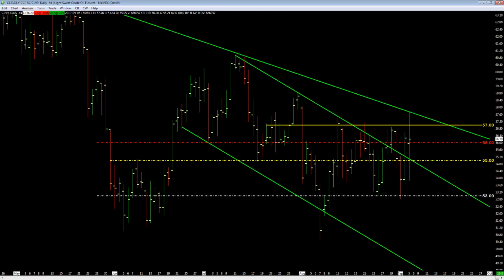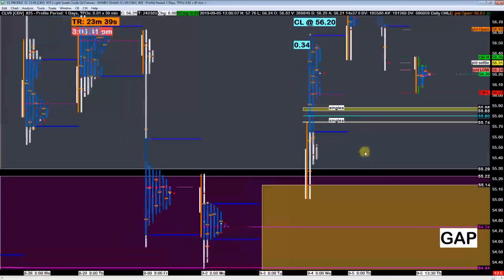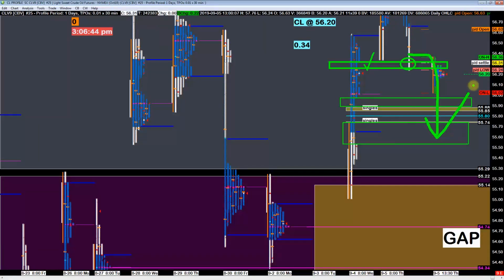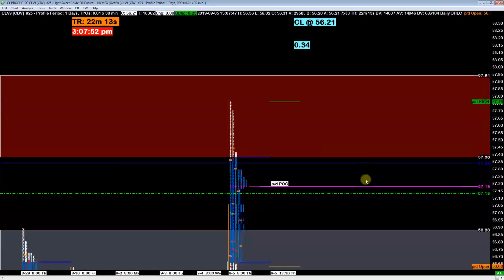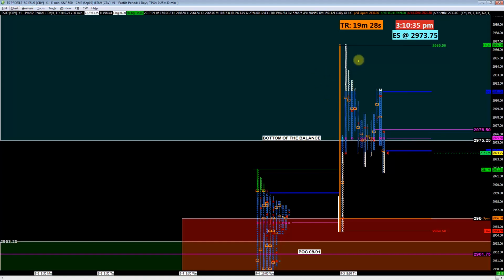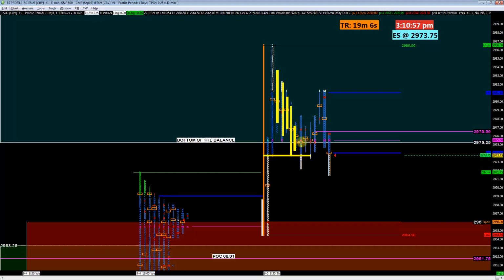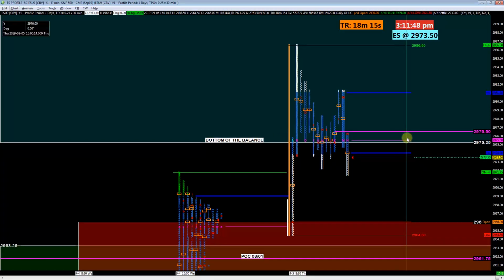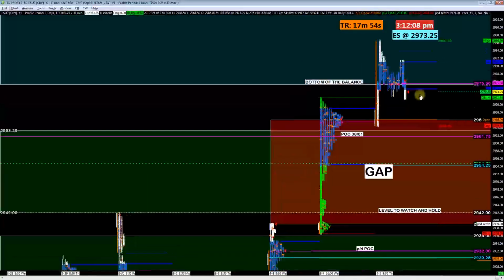CL and E-mini S&P 500 Futures - Sep 05 2019 Recap and look ahead :: ESLIVE8.COM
Live Screenshare 8 hours a day scalping the CL Oil and ES Emini S&P Futures.